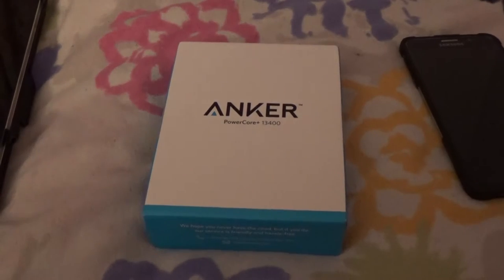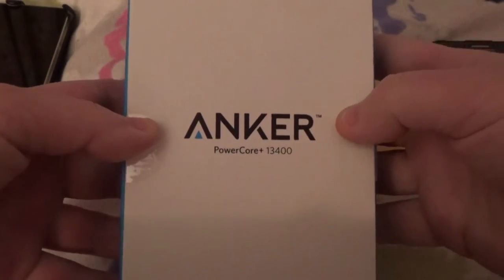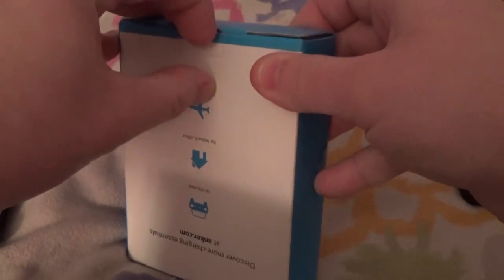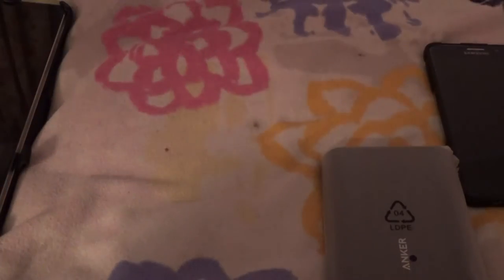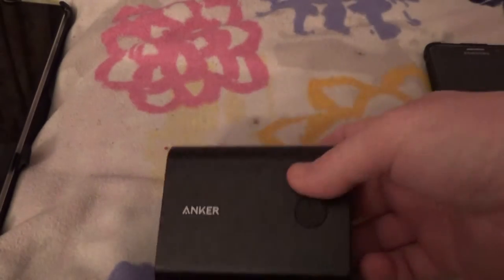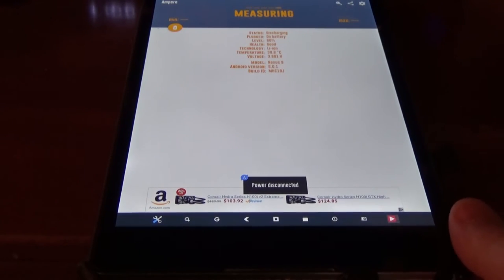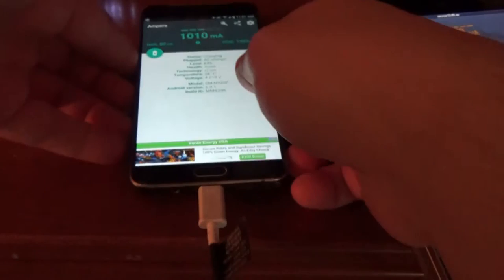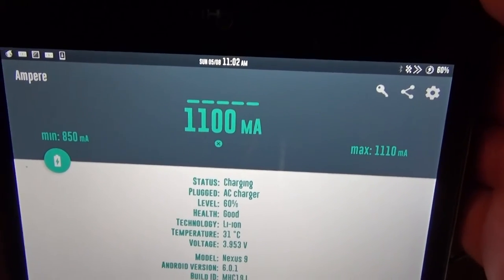ANKER POWERCORE+ 13400 Portable Battery Pack - Unboxing / Performance Test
Quick unboxing, followed by a performance test of the Anker PowerCore 13400 portable battery pack.  Each device was measured with it's stock charger, and then with the PowerCore 13400.

Comment the word Frunkis if you read the description